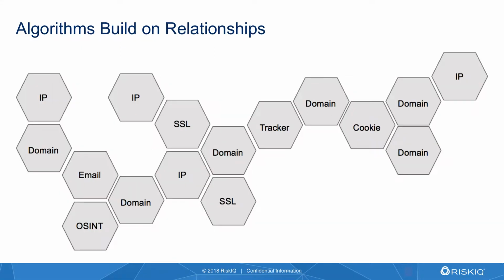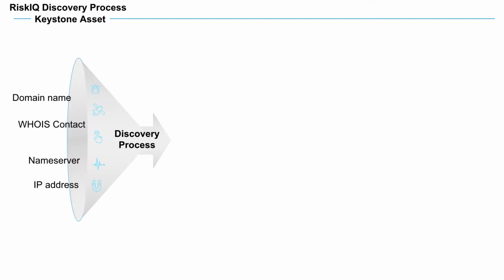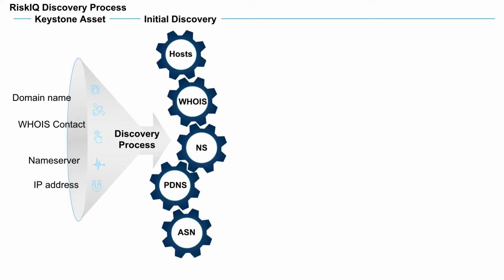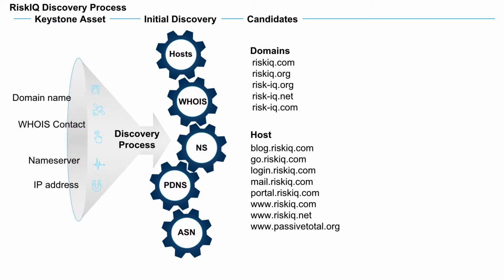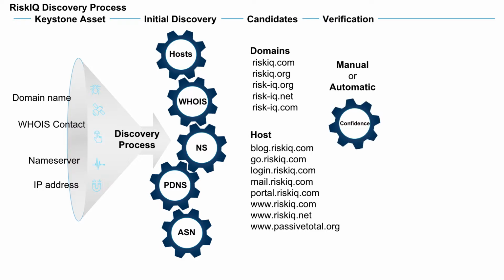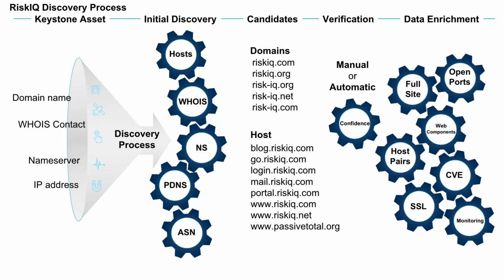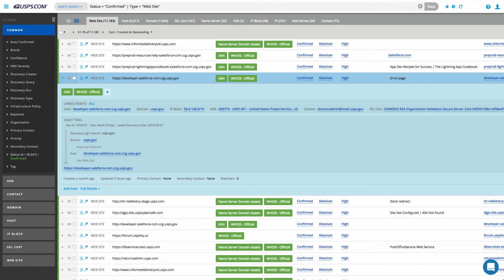3 Attack Surface 101 - RiskIQ Discovery Process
Understanding an organization’s digital footprint.